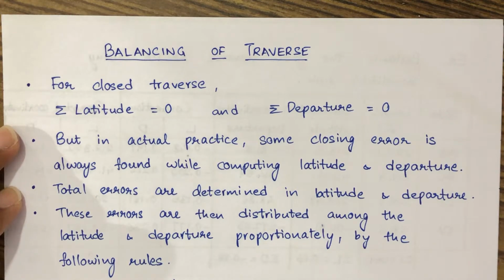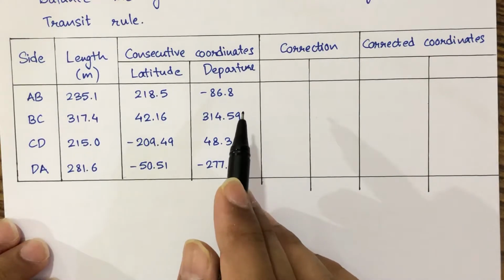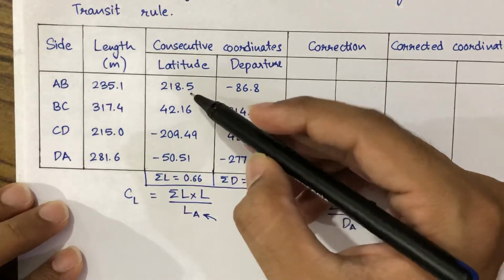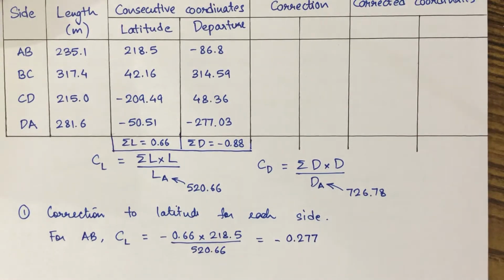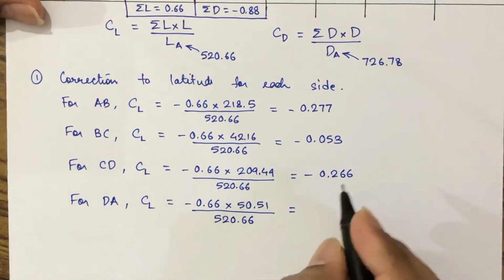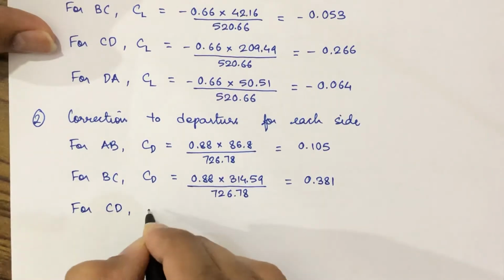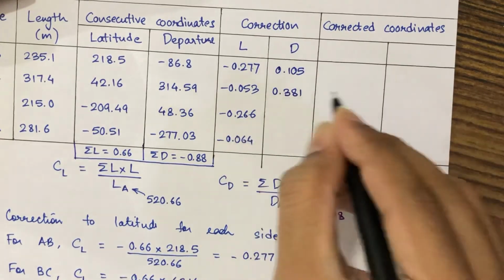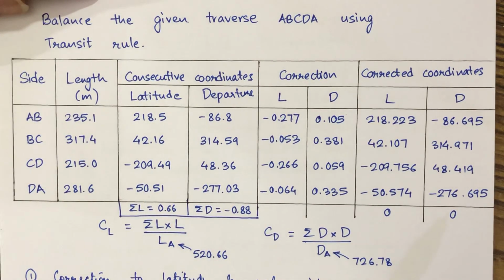Balancing of traverse by Transit rule